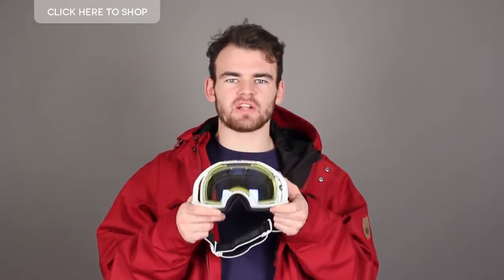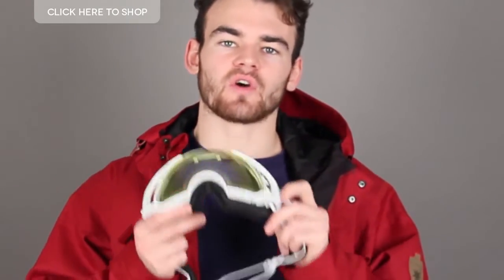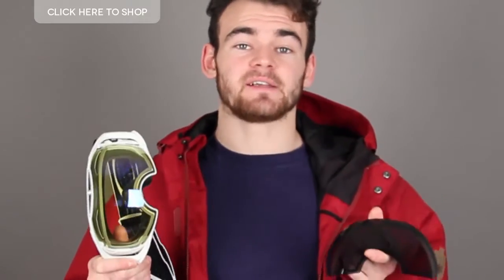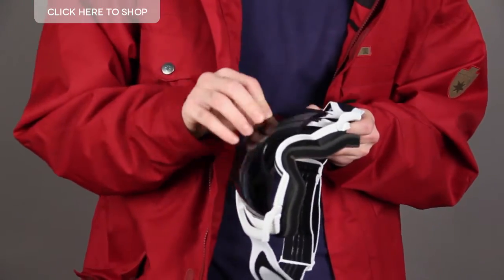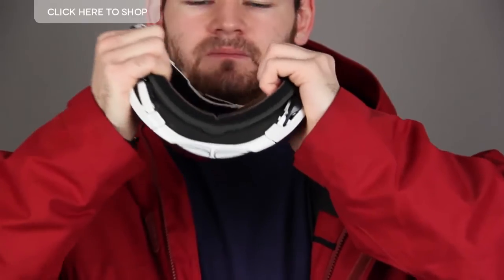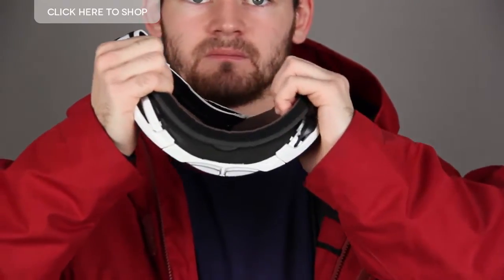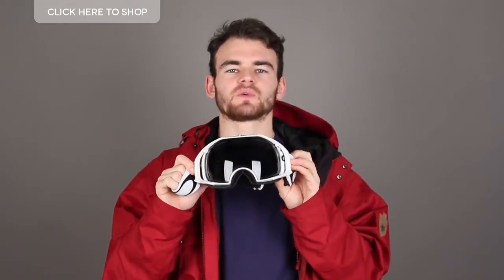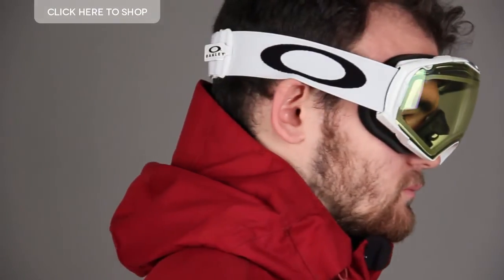Oakley OO7037 Airbrake Ski Goggles Review | SmartBuyGlasses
The Oakley Airbrake goggles are the perfect companion for hardcore snowboarders. They feature interchangeable lenses so you can adapt your goggles to suit your skiing conditions among numerous other characteristics. Get your pair now at SmartBuyGlasses, and shop with confidence with our 2 year guarantee.